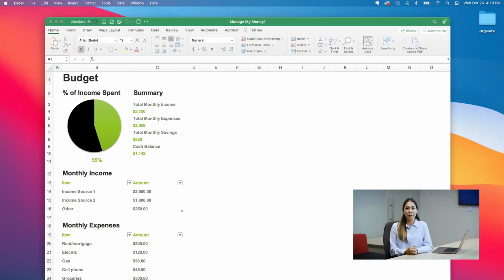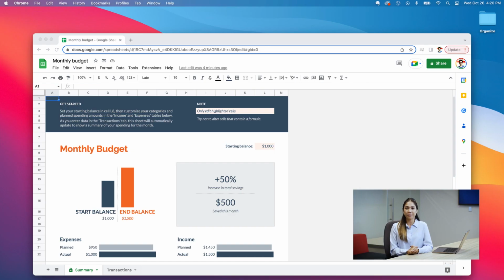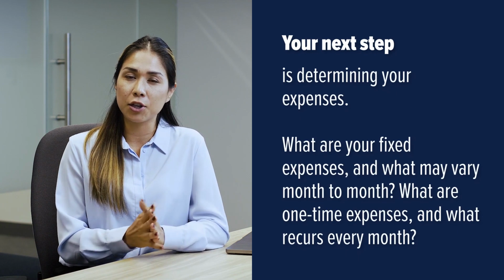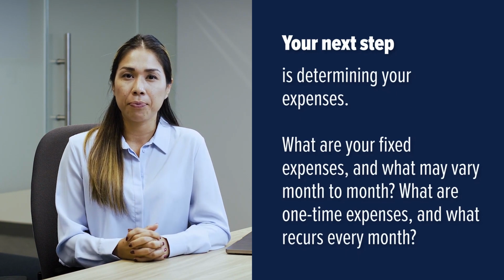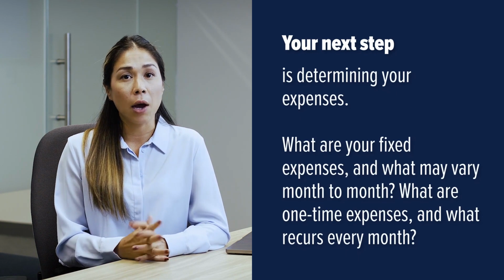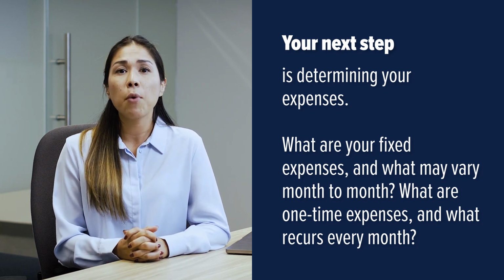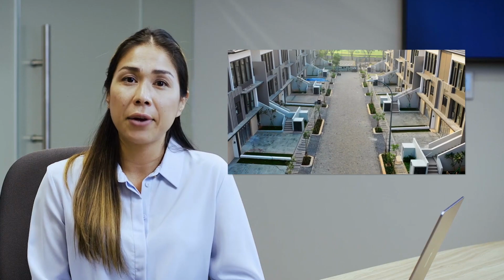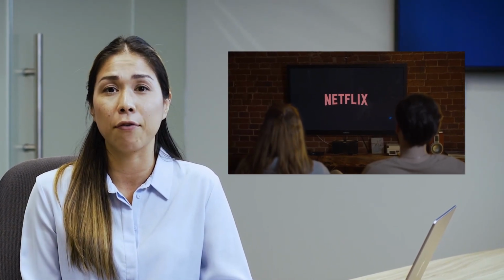Here Are Our Best Budgeting Tips for College Students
Budgeting is an important skill not only for college students but for any phase of life. However, navigating college expenses can be especially challenging. It is essential to learn how to best budget as a college student to account for your college tuition, books, housing, and a rising cost of living. Income from work, financial aid, and support from family must stretch farther and farther, and finding ways to save money can make all the difference. Explore these budgeting tips for college students and discover ways to save money. These skills can not only help you while you’re a student but for many years to come.